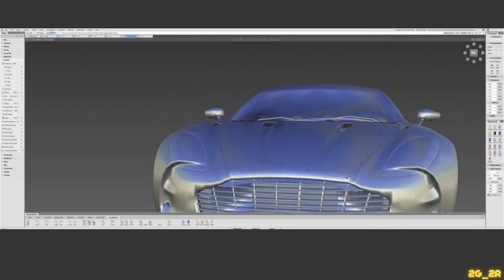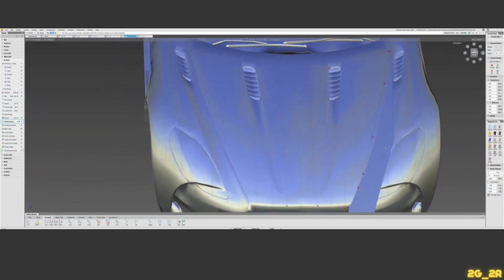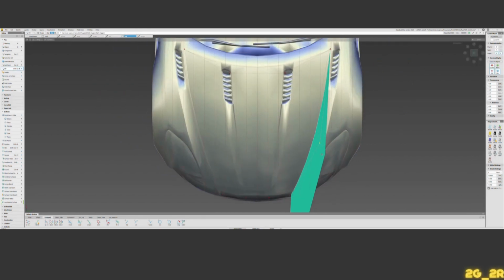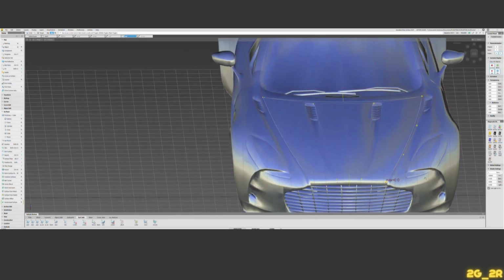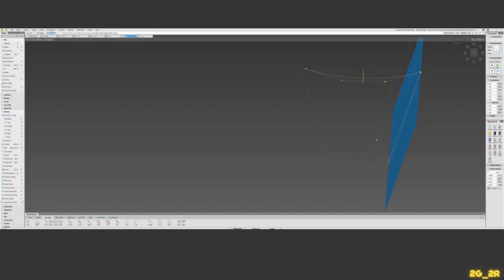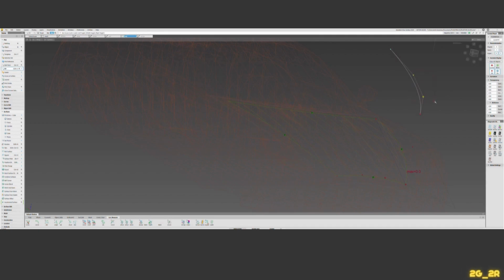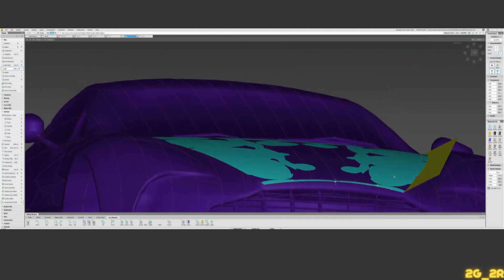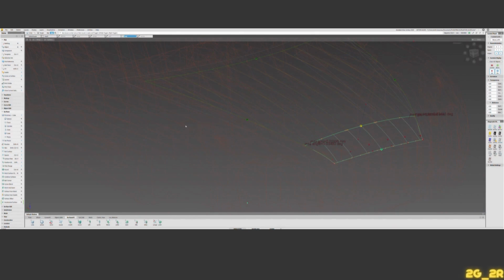Autodesk Alias 2024 - Aston Martin One 77 - Modelling the main Hood surface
Hello

here is a raw uncut demo showing how to model the hood of the Aston Martin One-77 from the tutorial series made by @VladimirPanchenkoVV

I hope you find it usefull, my mumbling somewhat entertaining and informative.